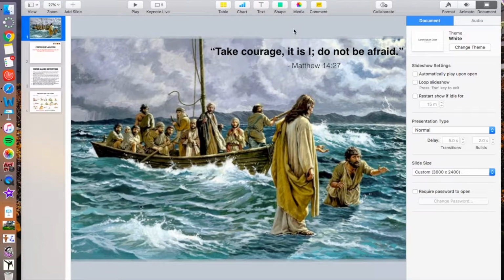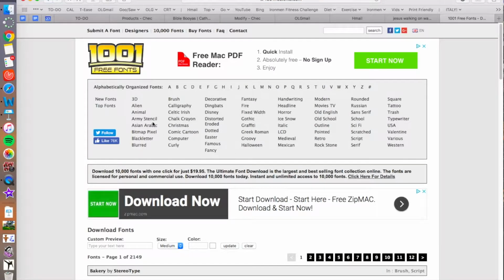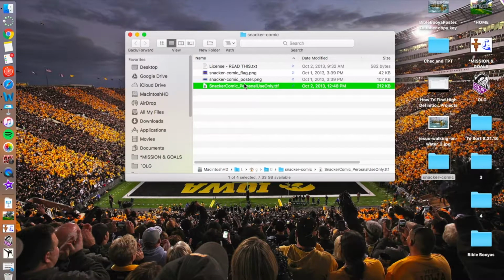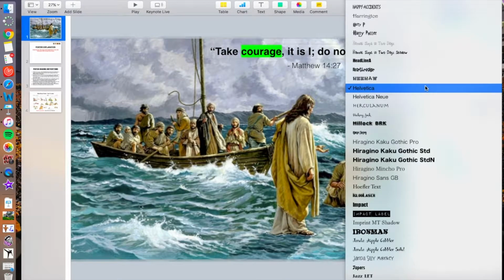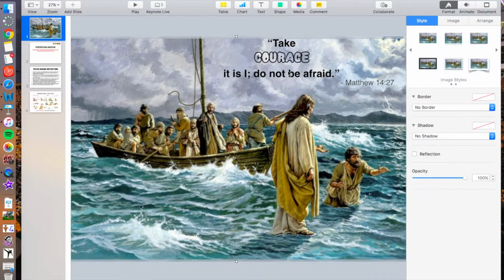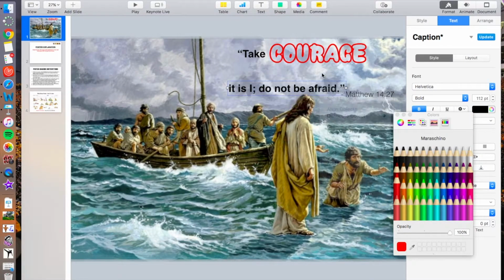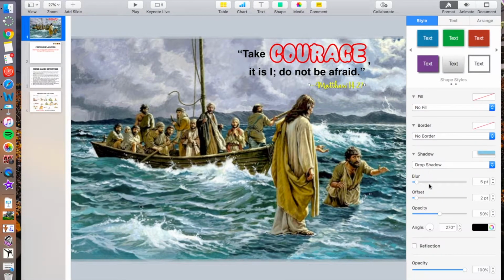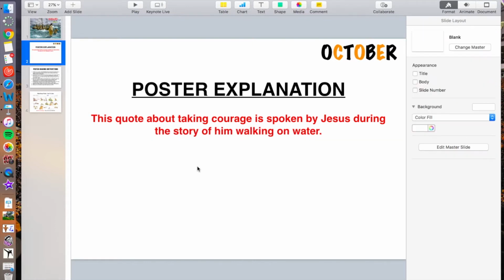How To Make Awesome Posters - Part 2 (downloading new fonts)